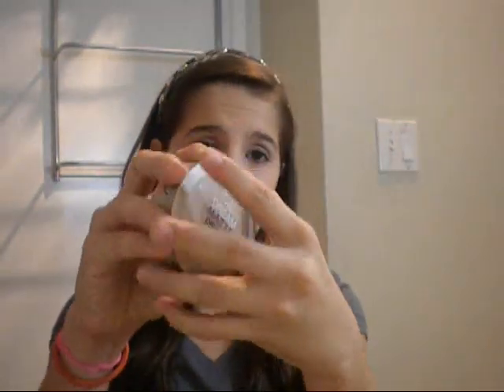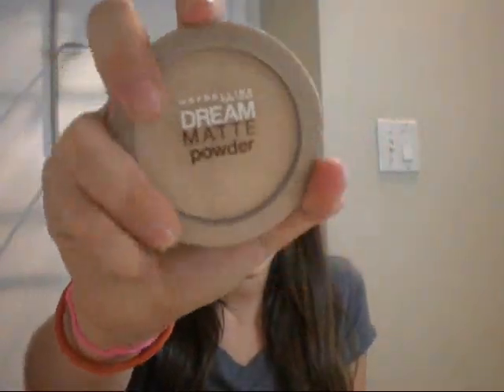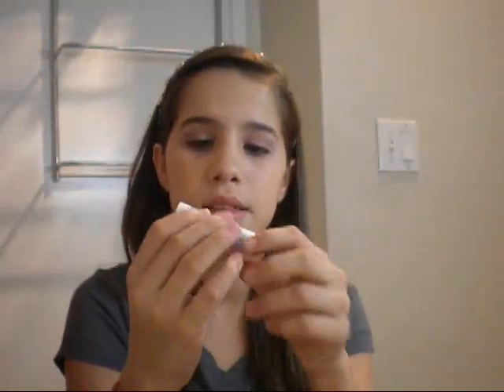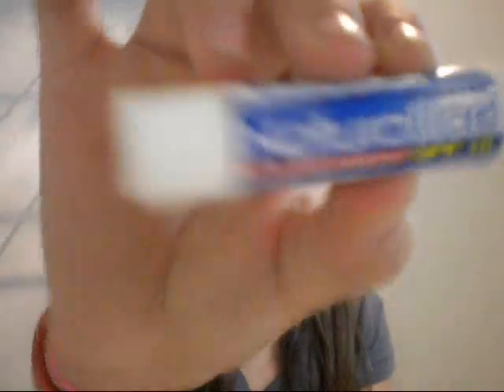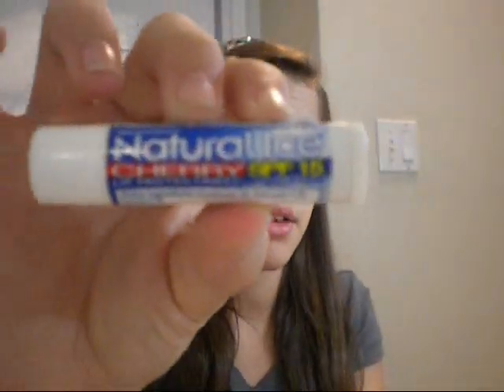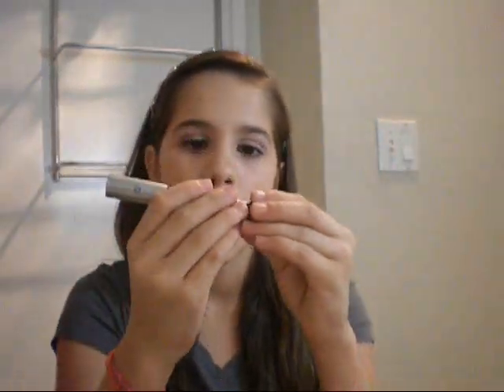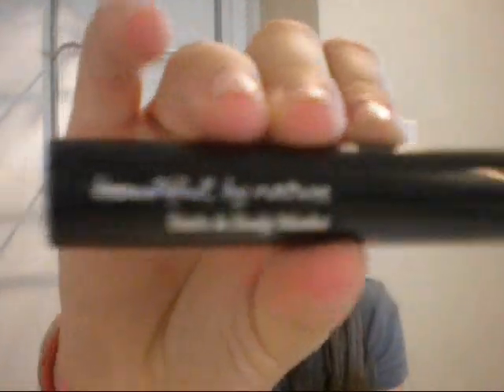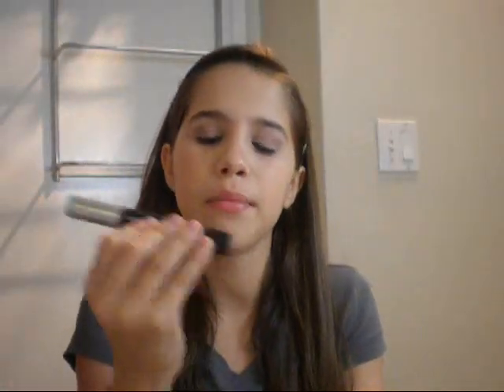Makeup Bag Essentials For School